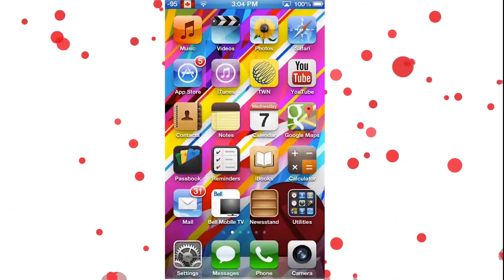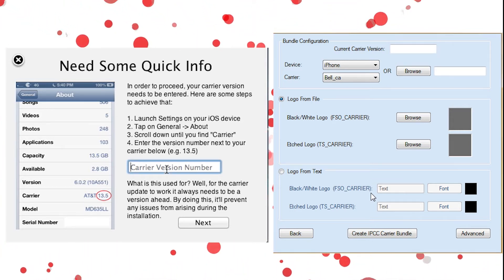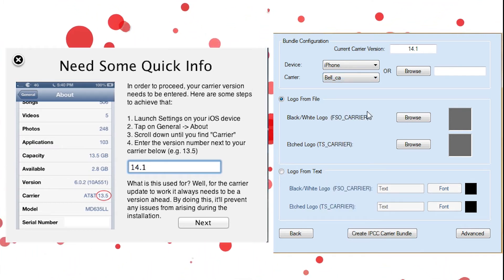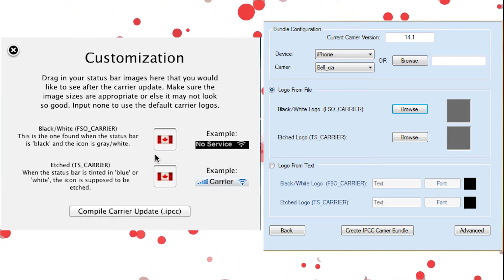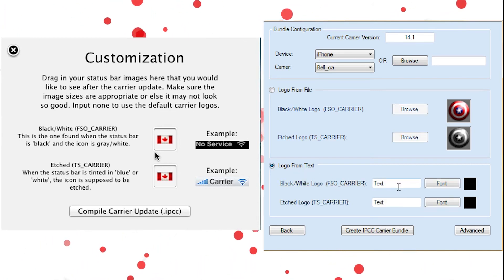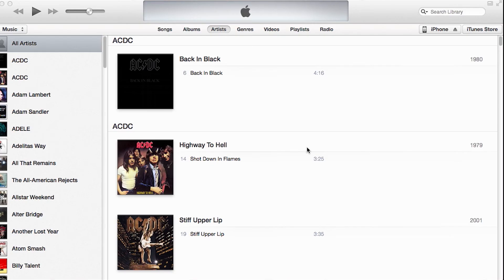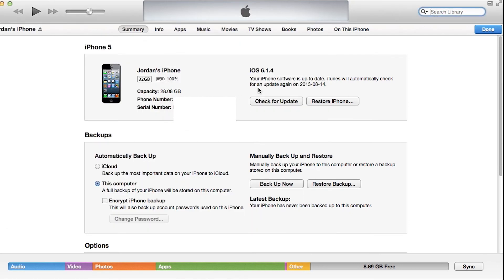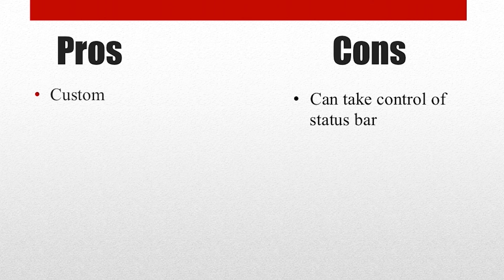How to Customize iPhone or iPad Service Bars Without Jailbreak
**Only works on iOS 6 or below**

**This pack includes the default ones included in the mac version plus my custom logos; Minecraft Creeper Face and Canada Flag.

If you want to make a custom logo i recommend using either photoshop or GIMP. The image height must be 40 pixels, and the image length is up to you, just go as shot as possible.

Have any questions or comments? Then please give leave it below and I will try to get back to you ASAP.